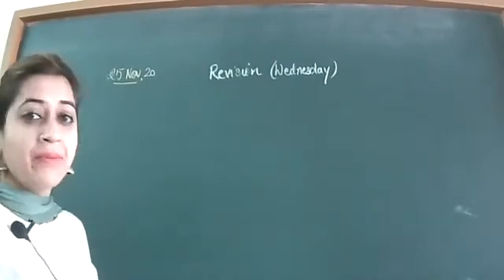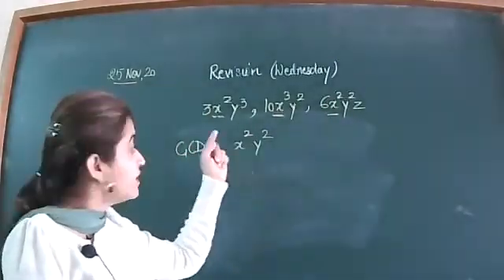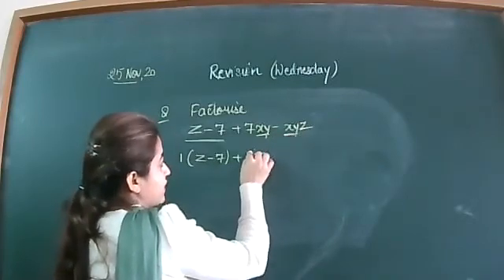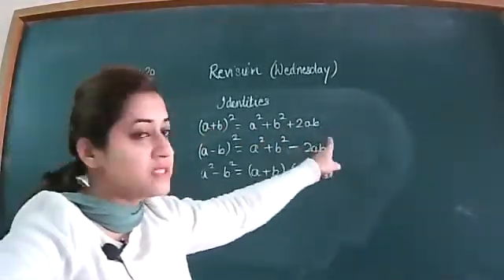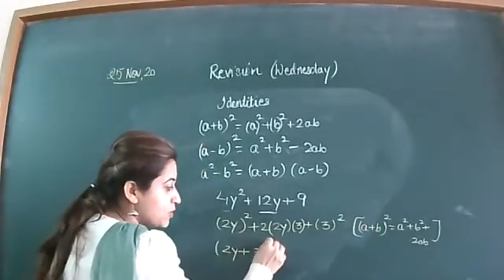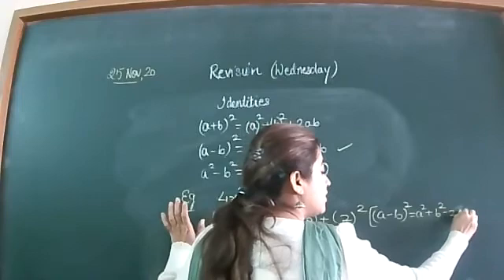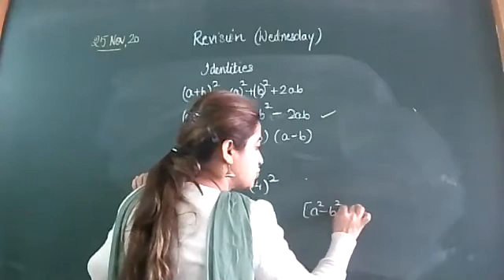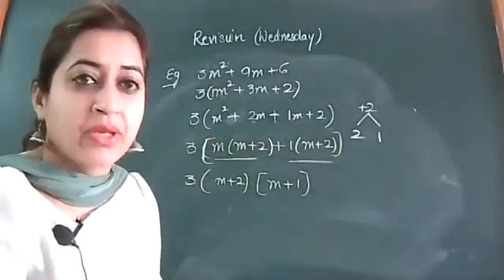25-11-20_class VIII_Math